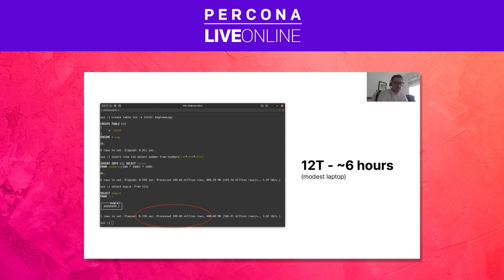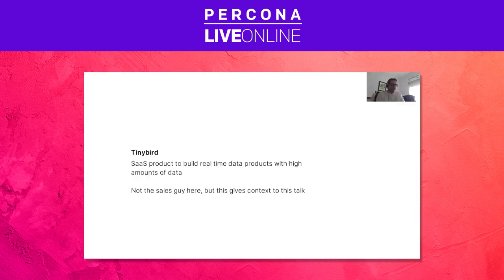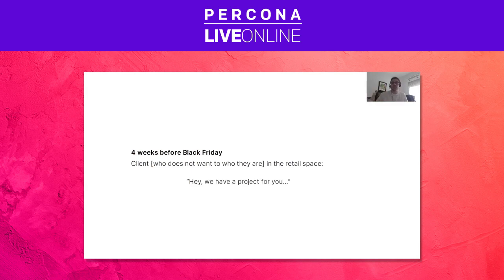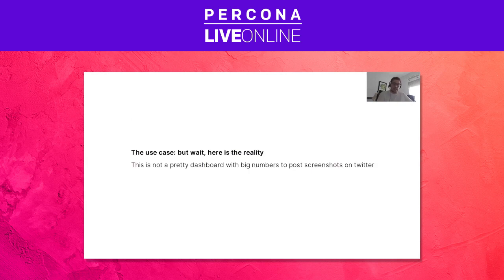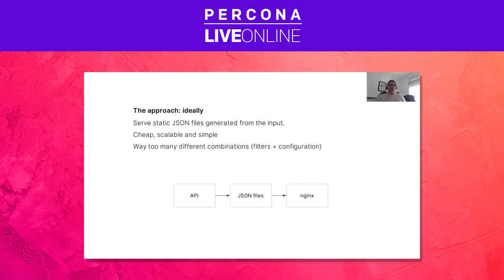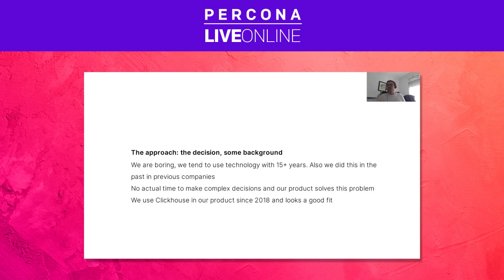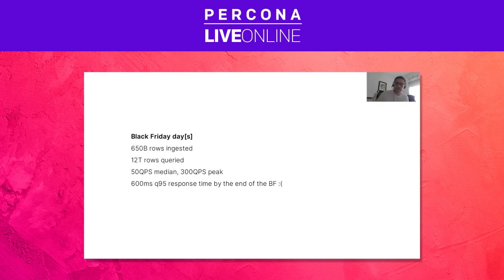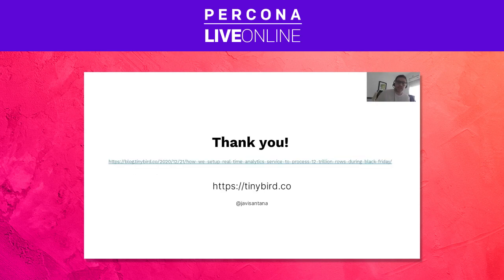Javi Santana - Tinybird - How We Processed 12 Trillion Rows During Black Friday - Percona Live 2021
One of our clients in the retail space wanted to run real time analytics on all the sales data being generated during Black Friday.

In this talk we explain how we set up the infra, the data model and how we created the API endpoints to feed their dashboards to process 12T rows during Black Friday night.